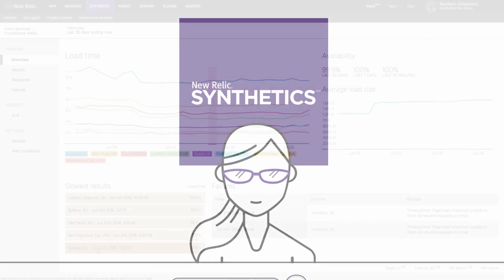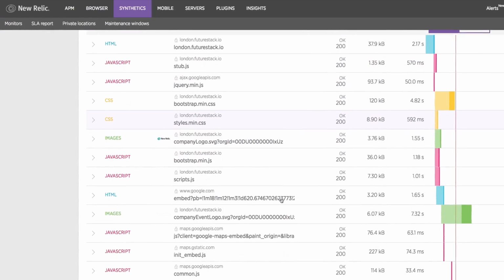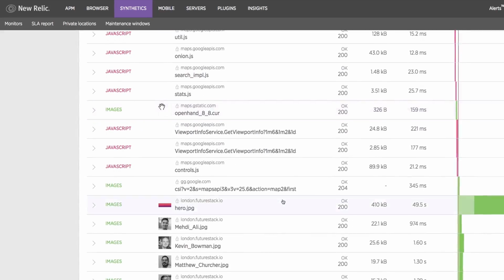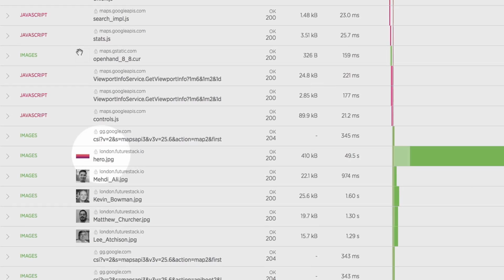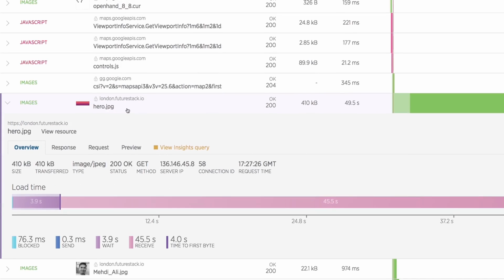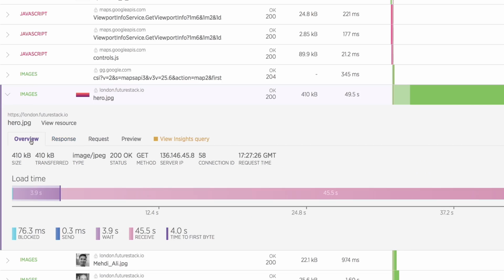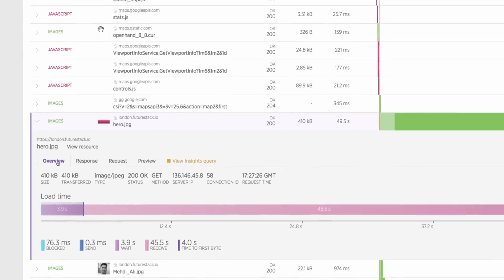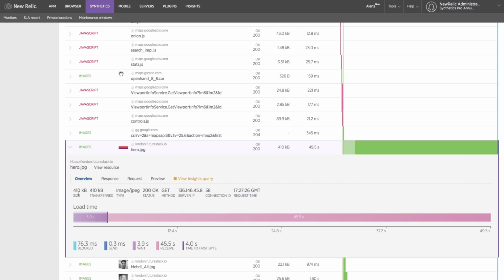Troubleshooting Slowness with New Relic Synthetics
Troubleshoot application slowness and simulate user behavior to catch problems before your customers do with New Relic Synthetics.